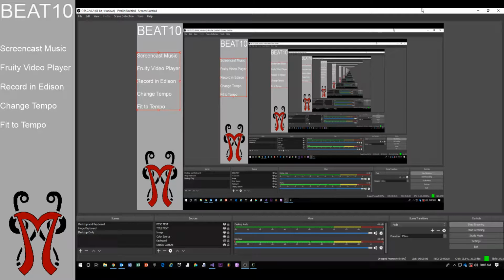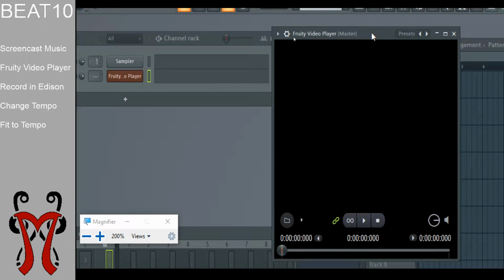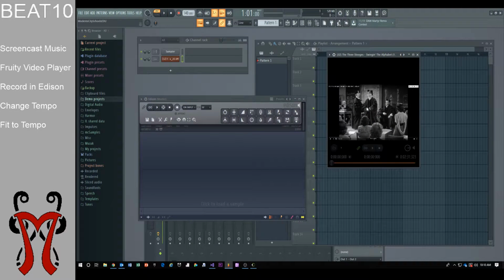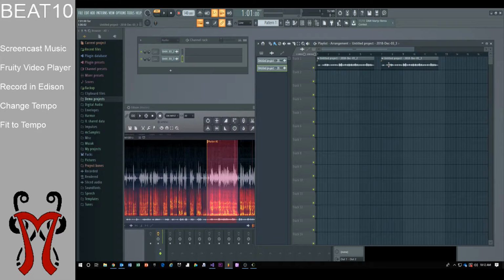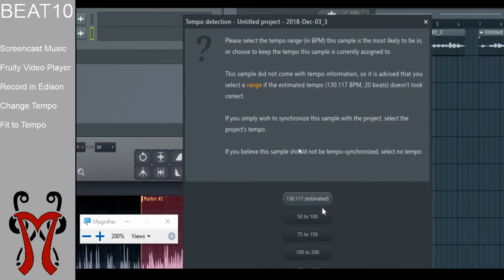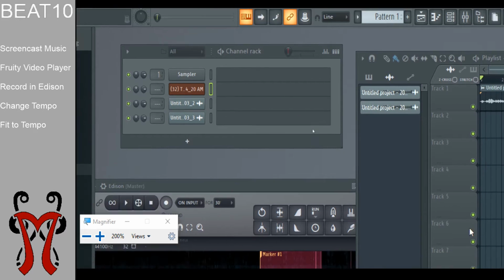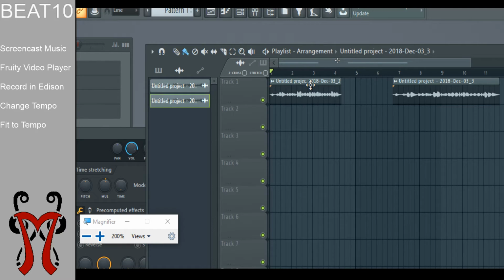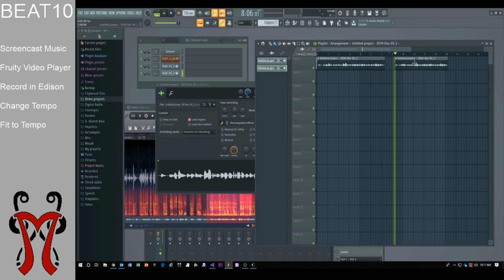BEAT10: Change the Tempo, not the Pitch